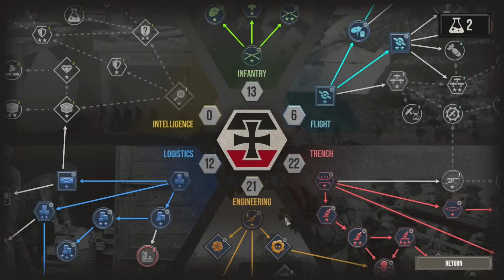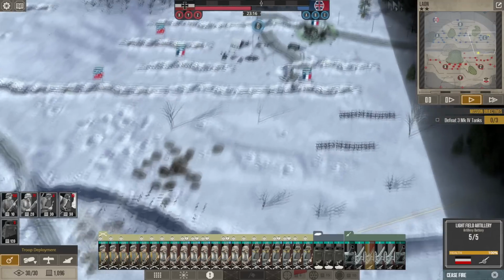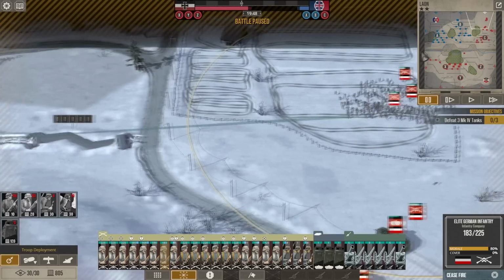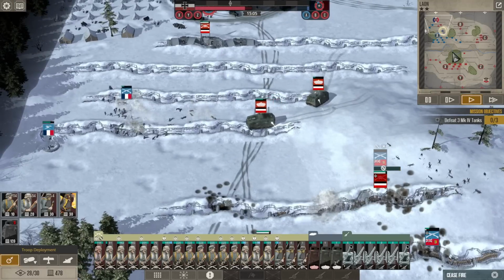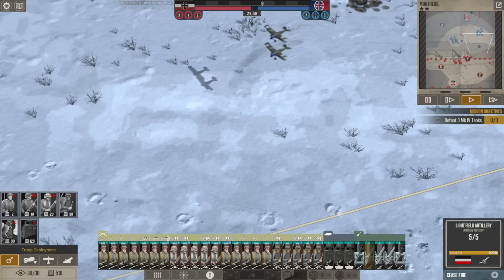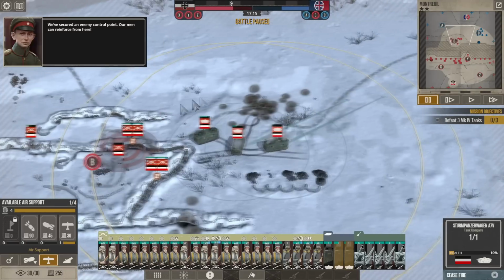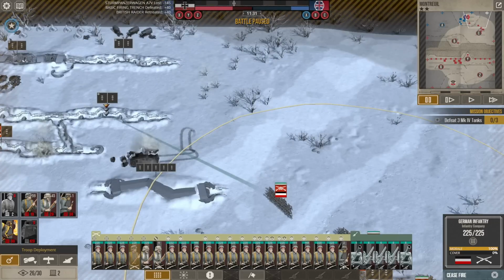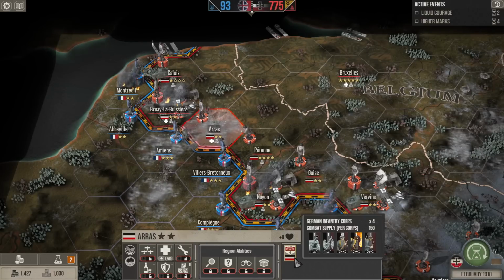The Great War: Western Front | Winter Offensive! | German Empire Campaign | Part 31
The Great War: Western Front is the definitive WW1 strategy game. Play a deciding role in history with this real-time tactical experience as you take charge in the pivotal Western Front from 1914 to 1919.

Pick your faction and lead your forces to victory, by directing your armies in gritty real-time battles and by guiding high-level decisions in turn-based strategic gameplay. Dig detailed trenches, research new technologies such as poison gas and tanks, and make decisions that will have a profound and lasting effect on your success. Think like a Commander to either relive history - or redefine it.

Discover unparalleled levels of strategic choice as you step into the role of both Theatre Commander and Field Commander.

As Theatre Commander, experience enthralling turn-based grand-strategy as you direct the deployment of forces, perform research and carefully consider how you disseminate your resources across the Western Front in a war won by inches. Alongside this, take up the mantle of Field Commander in dynamic real-time battles as you direct units to defeat your opponent, build trenches and perform direct assaults by sending your infantry over the top. Pick your battles and fight them your way to shape the course of history.

Battlefields are persistent, and as you continue your push across the Western Front, you will revisit previous battlefields which will still bear the scars and destruction of earlier encounters.

Artillery bombardments leave behind craters, tanks, gunfire, and trenches desolate the once lush French countryside, and any trenches (or fortifications) you build remaining in play should you return. Shifting weather also plays a role; as the months draw on in the conflict, you’ll encounter weather changes such as snow and rain which will affect things like artillery performance and unit movement. To secure victory, you’ll need to carefully consider your strategy depending on the conditions.

Revel in an authentic historical strategy game that captures the gravity and intensity of The Great War. Partnering with the Imperial War Museums, their expertise enables us to accurately portray these pivotal moments in history.

Choose true-to-life infantry, weaponry, artillery and tanks of the time and get into the mind-set of a WW1 Commander as you employ considered tactics and deploy your army across the Western Front.

Play as either the Allied Nations or the Central Powers as you make tactical and strategic decisions to earn victory both on the battlefield and in the overarching theatre of war. Both factions have unique abilities and gameplay styles for you to discover and wield.

No play through is the same as you make decisions great and small to change the outcome of the war. Introduce new military technologies earlier in the conflict depending on your advancement of the tech tree, or change pivotal moments in history to alter the outcome of the war.

Play your way with four deep and compelling modes. Experience the unfolding saga of World War I in the Campaign, relive iconic moments with Historical Battles, create your own battles in Skirmish or test your strategies against others in memorable Multiplayer action - your journey through this enthralling conflict is unique to you.